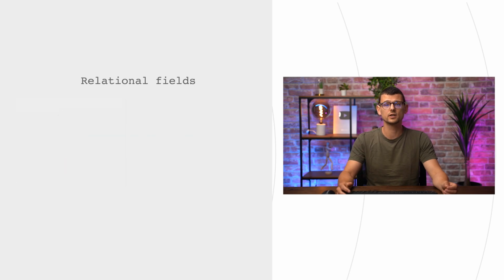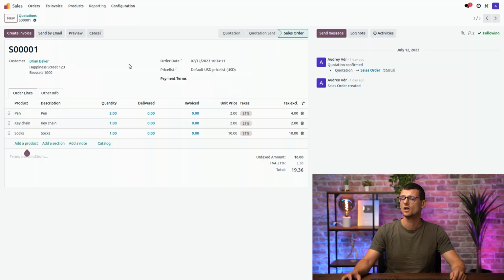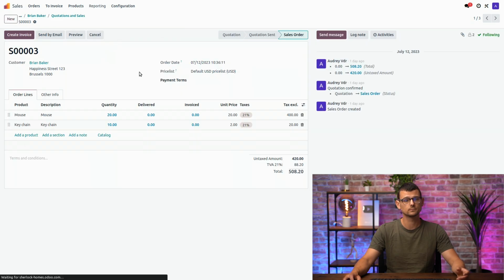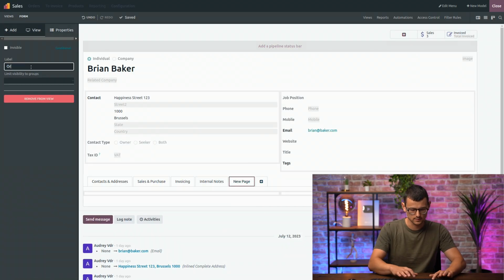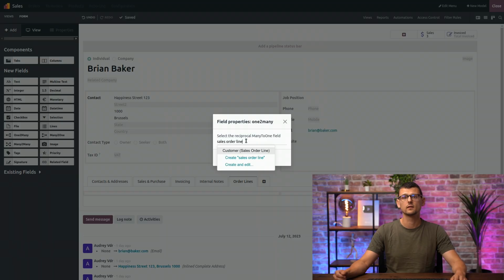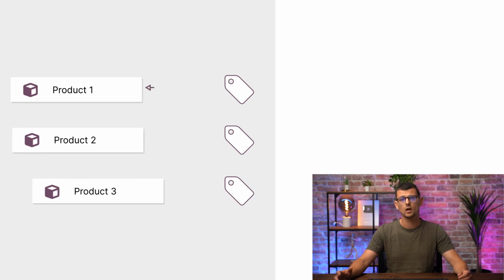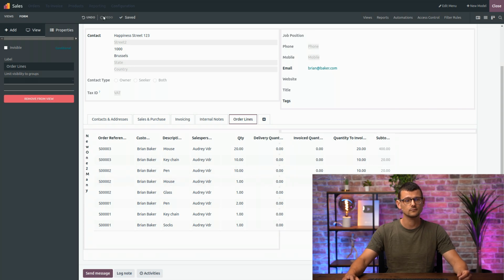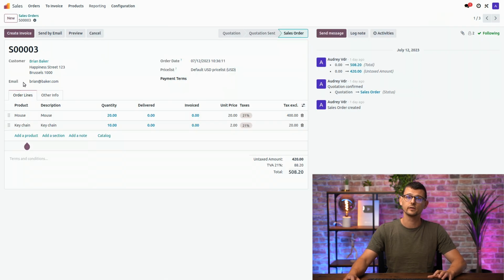Relational fields | Odoo Studio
In this video, learn about the concept of relational fields in Odoo Studio.